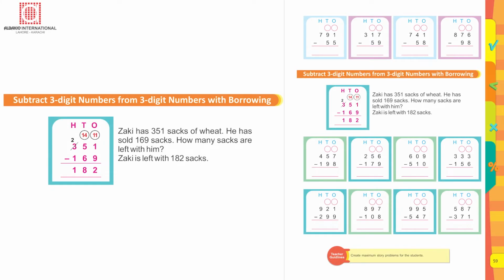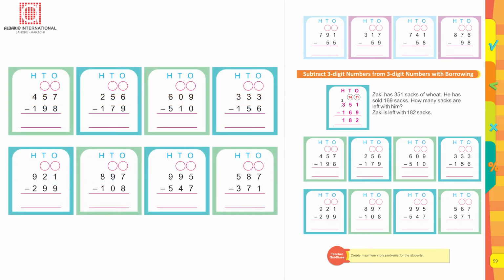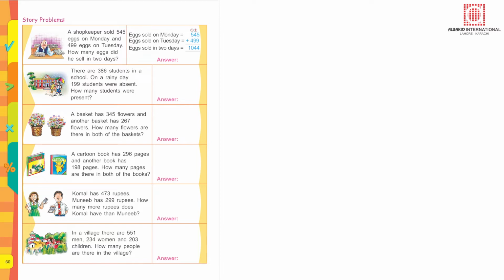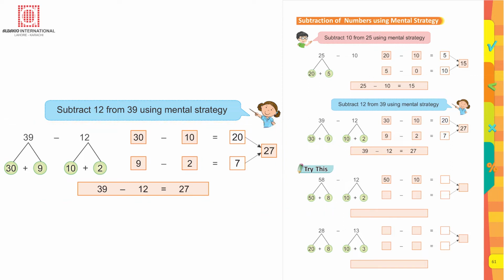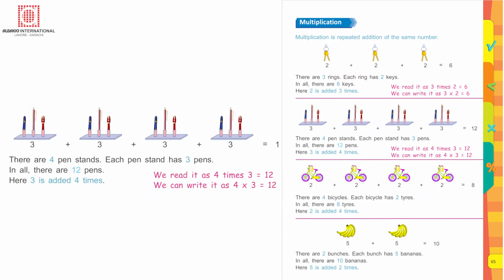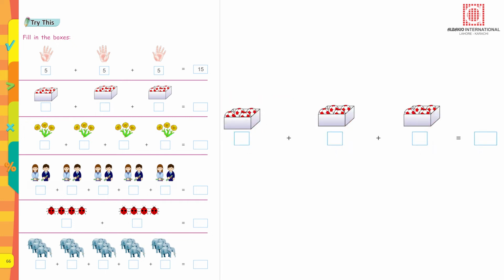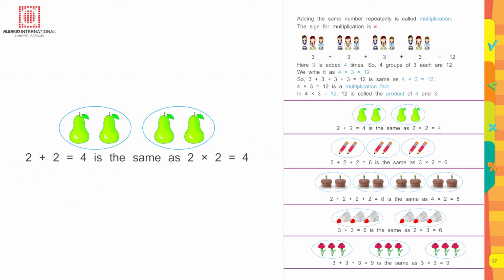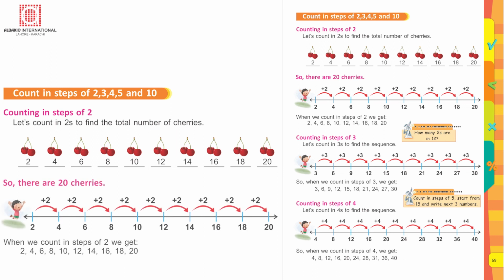Number Operations | Mathematics Success 2 | chapter 2 | page 59-69 | Albakio International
0:00 - Subtract 3-digit Numbers from 3-digit Numbers with Borrowing
1:24 - Story Problems
2:41 - Subtraction of Numbers using Mental Strategy
4:21 - Multiplication